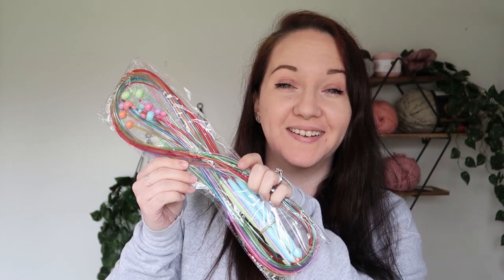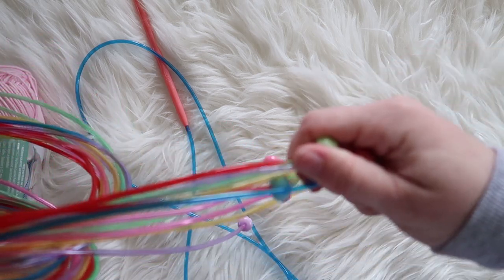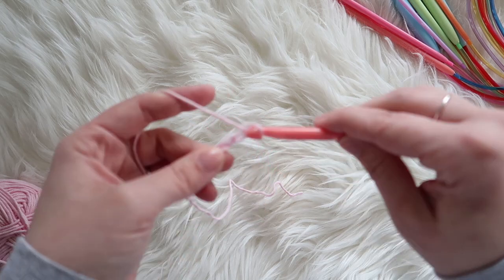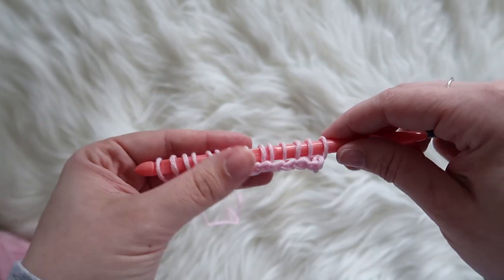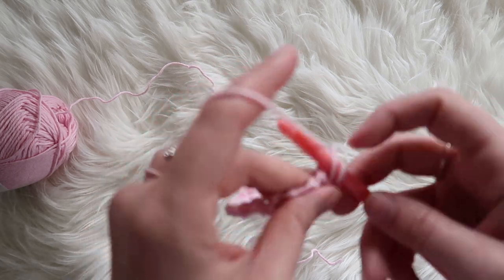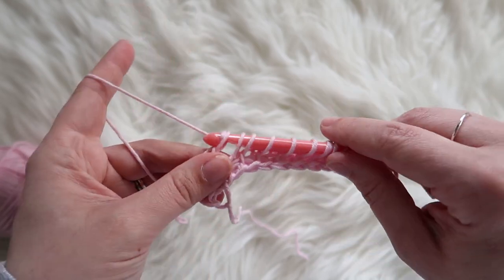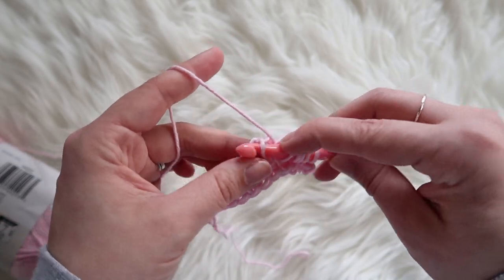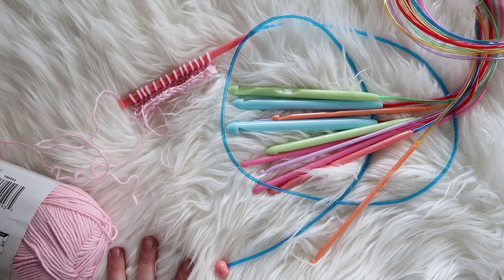BUDGET TUNISIAN CROCHET HOOK REVIEW!